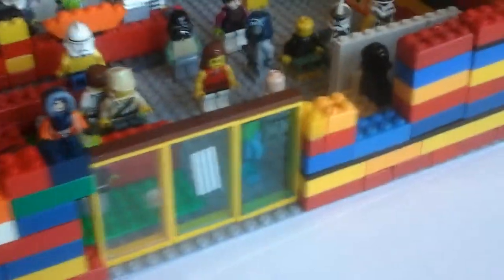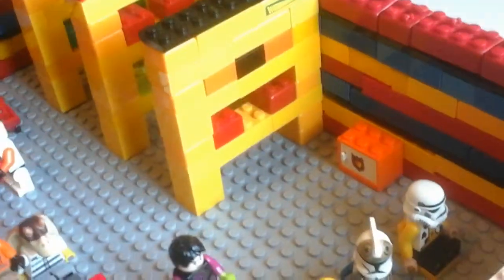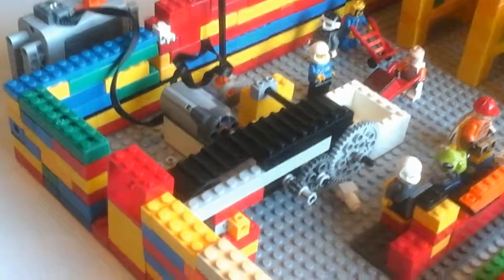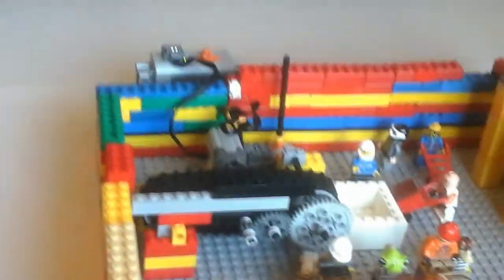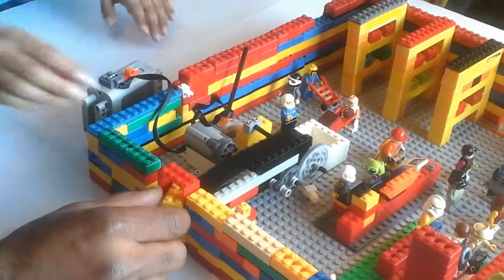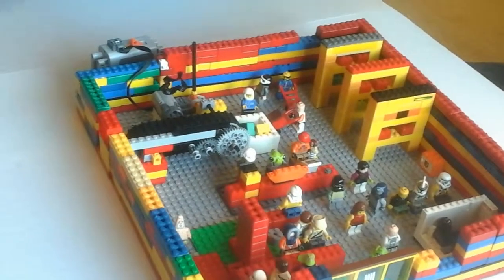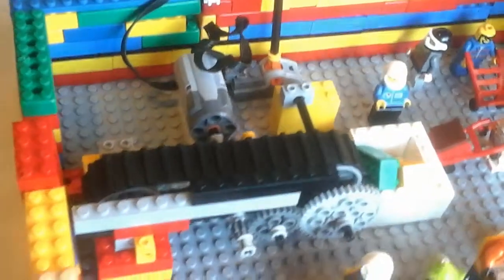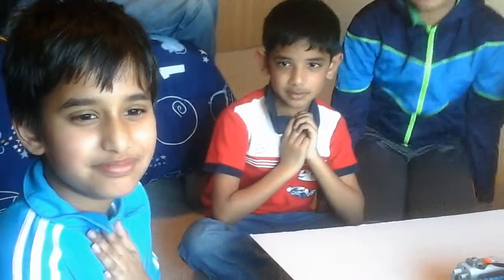Lego Champions Library Conveyor belt book return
Lego Library with motorized conveyor belt return system